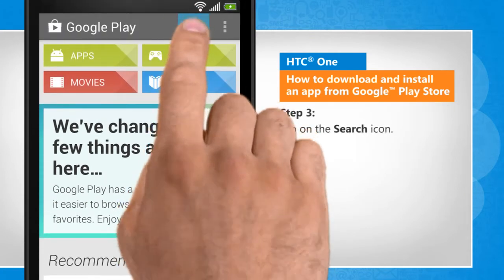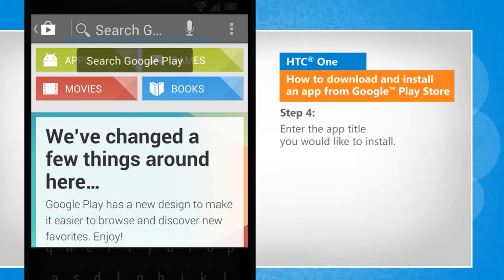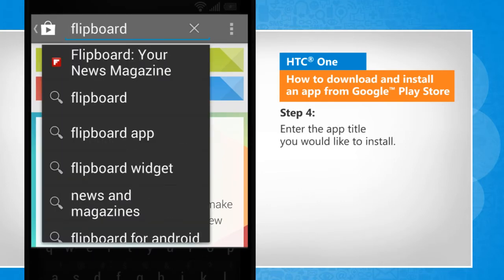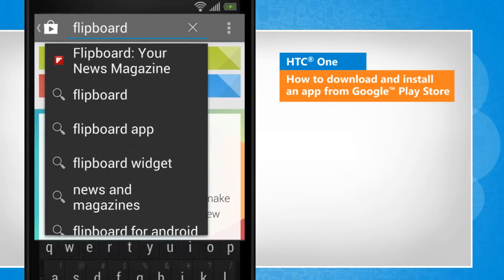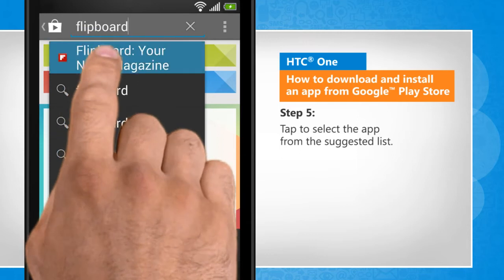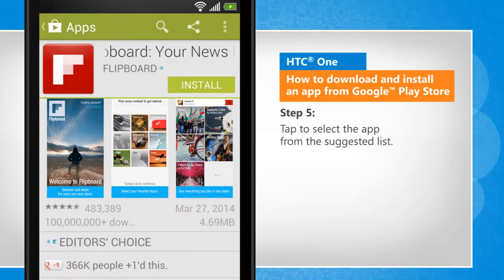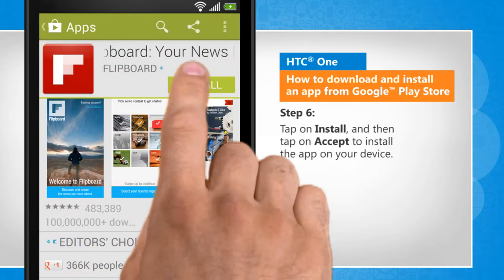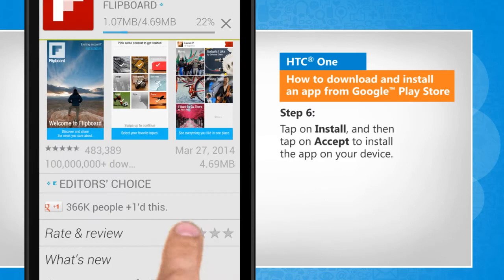How to Download and Install an App from Google™ Play Store on HTC® One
Do you want to download and install an app on your HTC® One device? Get to know about easy steps to download and install an app from Google™ Play Store in your HTC® One phone by watching this video.